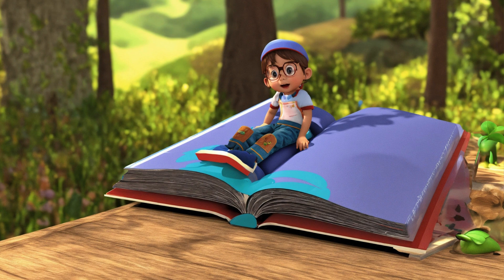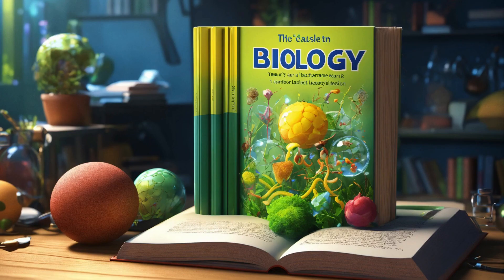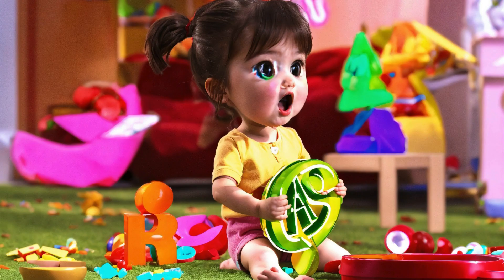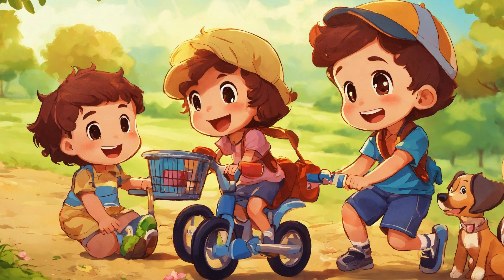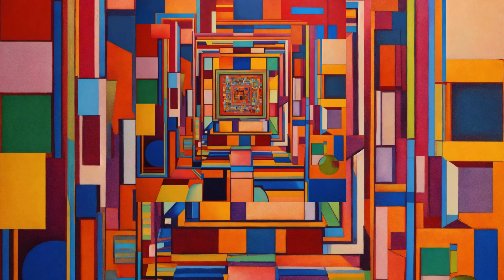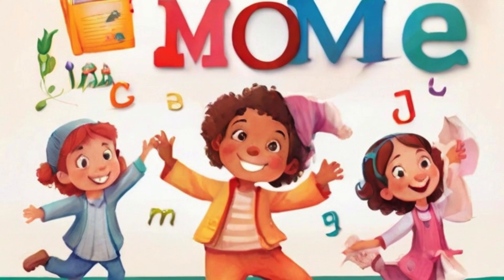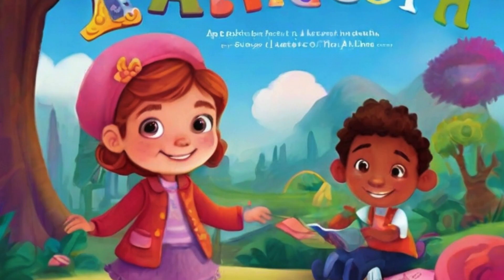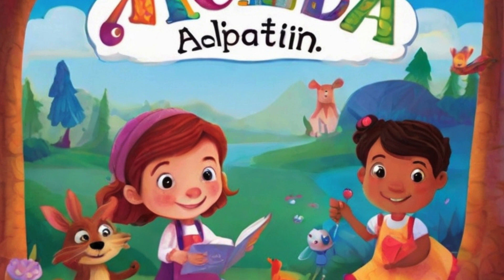Activity 2: Habitat Match-Up.Activity 3: Create Your Own Animal.Activity 5: Storytime: Adventures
🌟 Welcome to CartoonCarousel8040 – Where Every Video is a Magical Adventure! 🌟..
🚀 Get ready for a world of animated wonders, laughter, and learning as we take you on a journey through the vibrant and enchanting universe of CartoonCarousel8040!
🎨 What We Offer:
Immerse your little ones in a treasure trove of educational and entertaining content. From preschool learning to playful exploration, our videos are crafted with love and designed to captivate young minds
👶 Preschool Learning Delight:
Discover a world where learning is fun! Join Monkey and friends as they make colors, shapes, numbers, and the alphabet an absolute joy for your little learners.

🌈 Playful Jungle Adventures:
Embark on exciting jungle adventures with our lovable characters. Monkey, Giraffe, Rabbit, Fox, and Owl are here to spark curiosity and creativity in every episode.

🎭 Meet the Characters:
Get to know our charming characters as they introduce themselves and bring their unique personalities to life. There's always a new friend to meet in every video!

🎵 Interactive Fun for Everyone:
Join in on the excitement with interactive segments that engage young minds. From counting and colors to imitating animal sounds, there's never a dull moment on CartoonCarousel8040.

👨‍👩‍👧‍👦 Perfect for Families:
We believe in creating content that brings families together. Our videos are safe, wholesome, and crafted with simplicity to ensure enjoyment for both kids and parents.
Join our growing community of parents, caregivers, and little explorers.

🎊 Thank you for being a part of our CartoonCarousel8040 family! Let the magical journey begin! 🎊